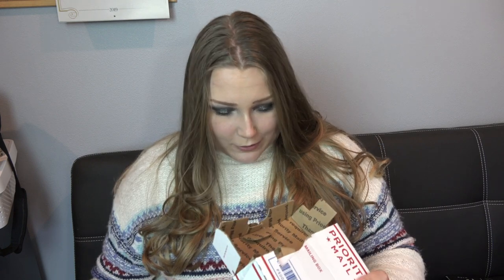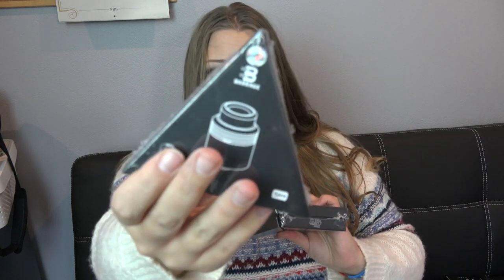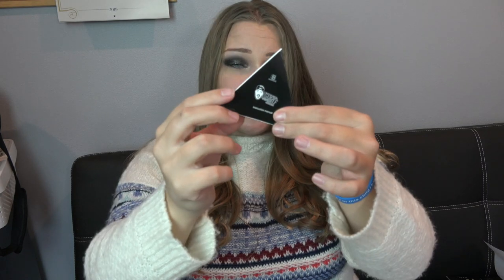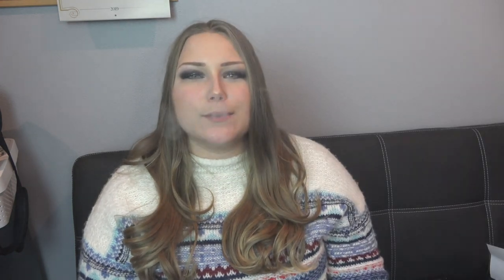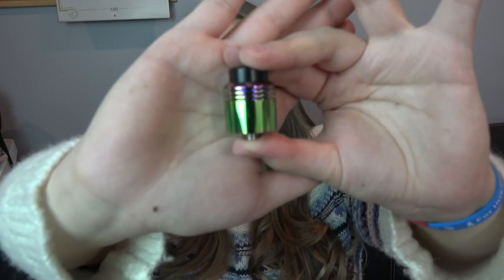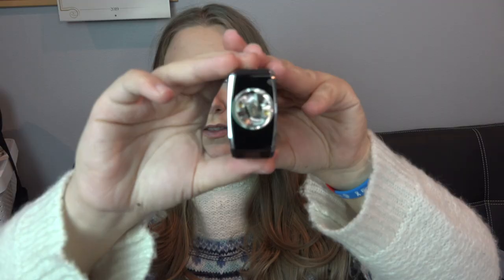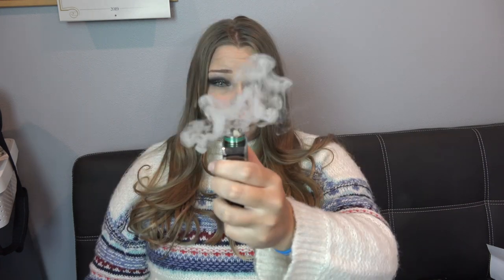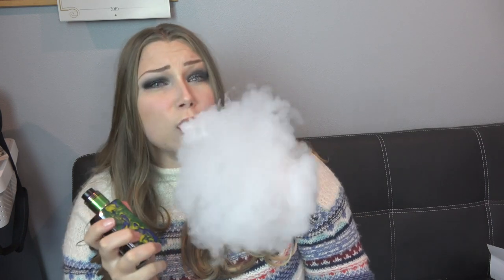SICK VAPE TRICKS! | Tia Reviews